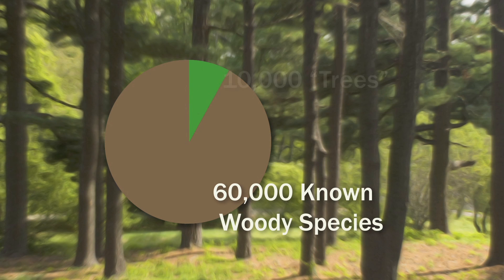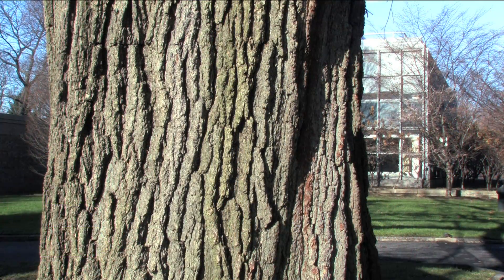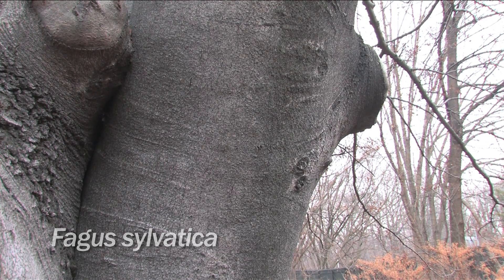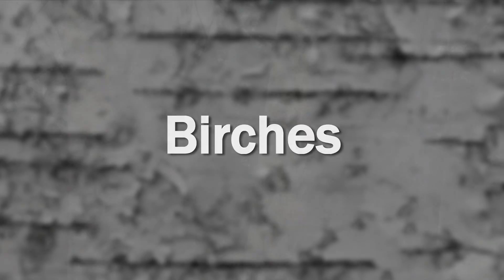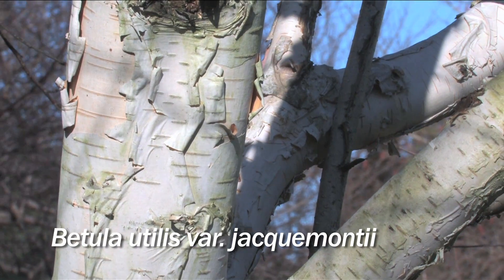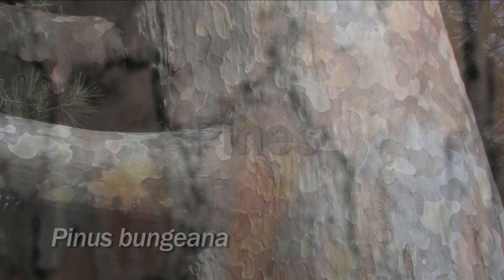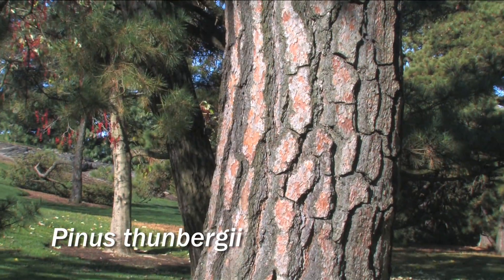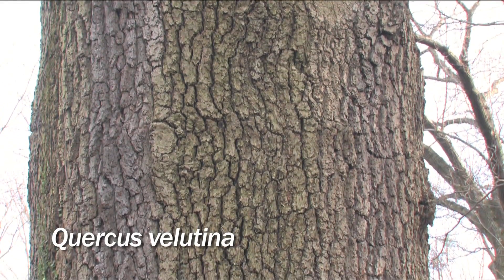Diversity in Bark at The New York Botanical Garden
NYBG Plant Records Manager Jon Peter goes over some of the more interesting and ornamental tree barks on display at The Garden